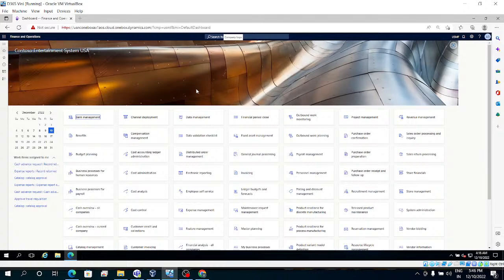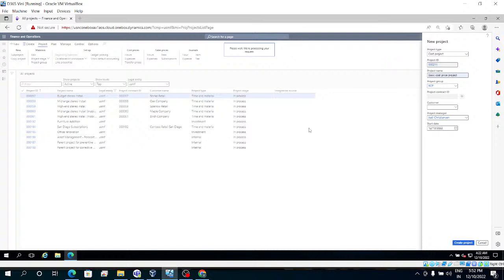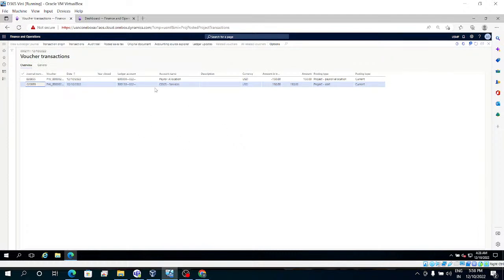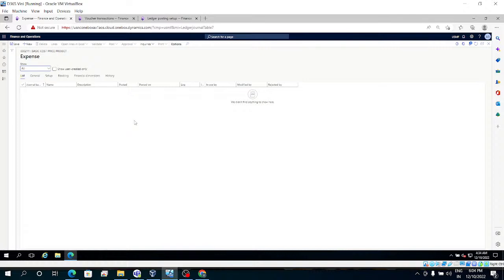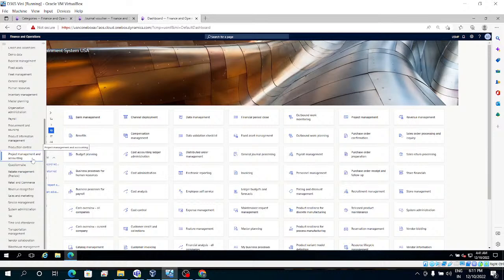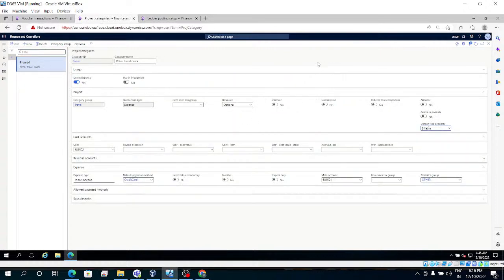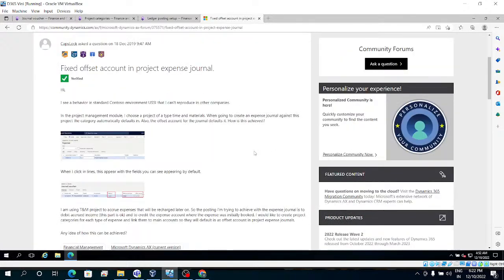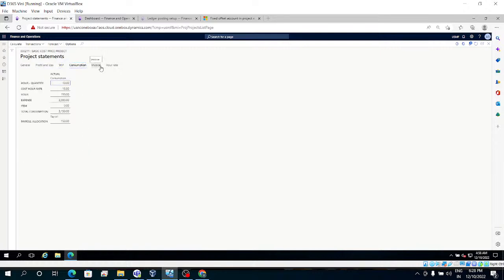Basic project accounting